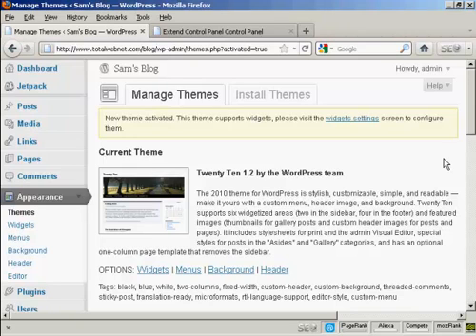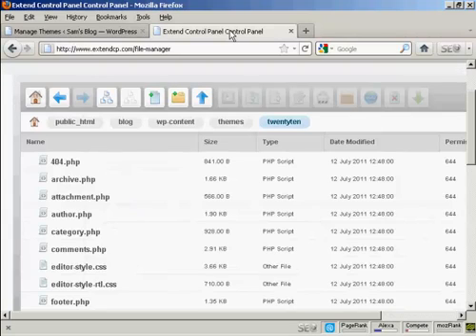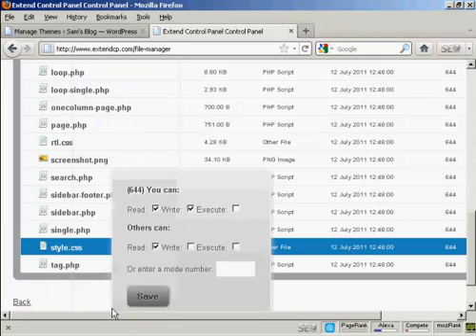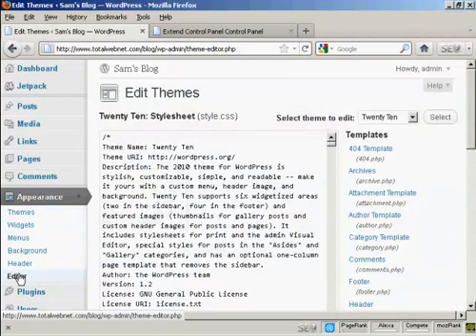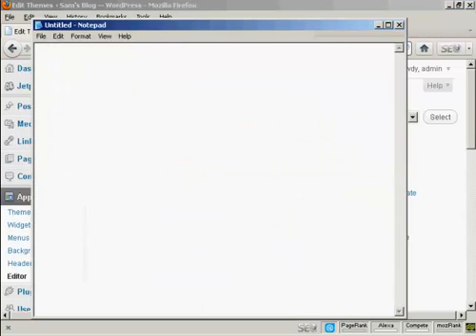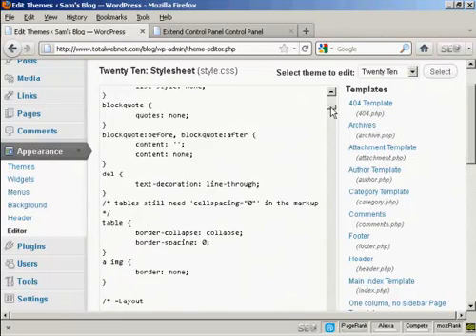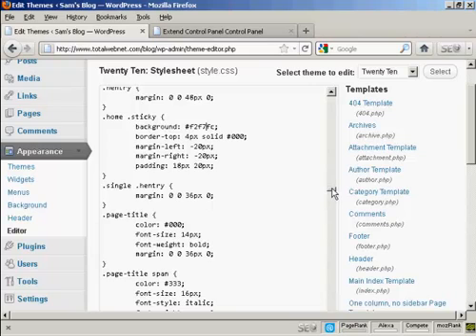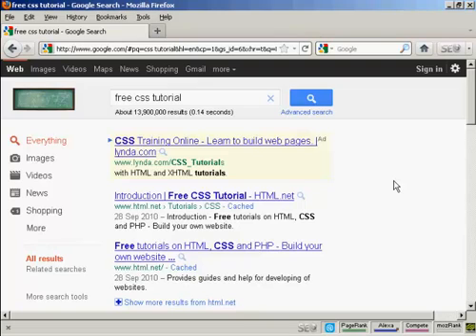Wordpress Tutorial Video #19 - How to Edit WordPress Theme CSS Styles